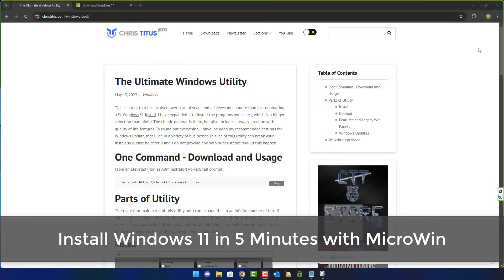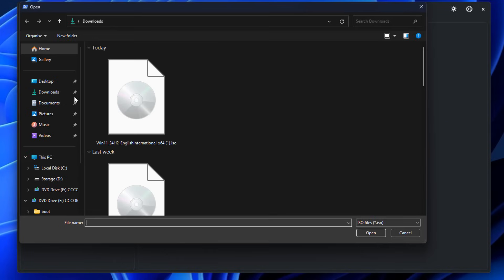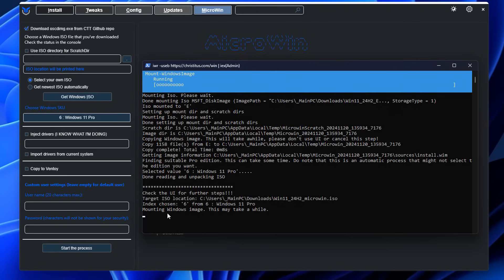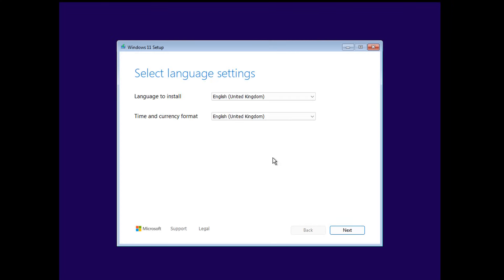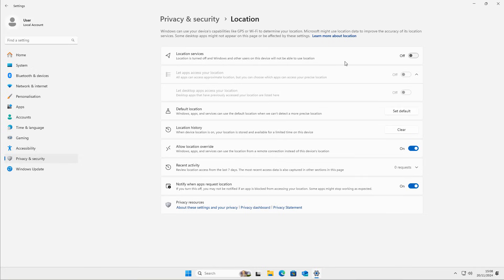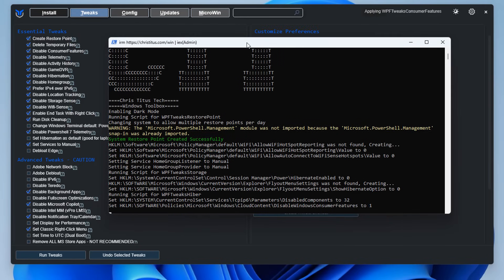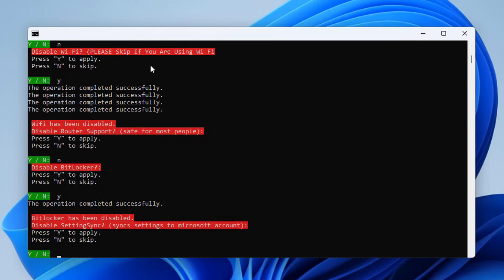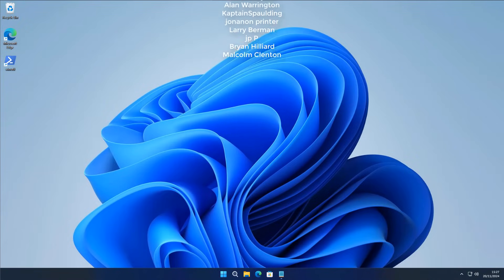Make A Custom Windows 11 ISO with MicroWin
Today we take a look at creating your own custom windows 11 iso with microwin. It removes all the preinstall bloat from the iso.